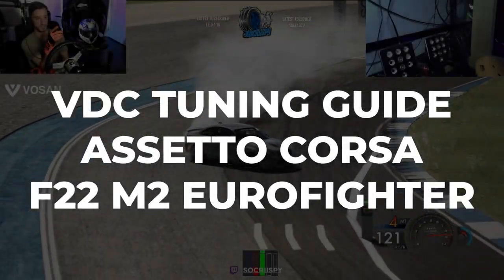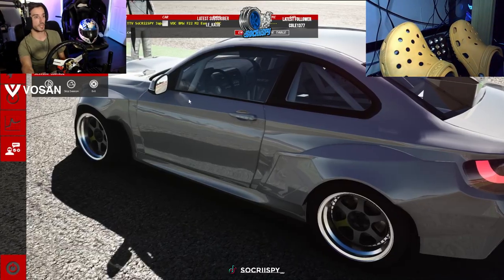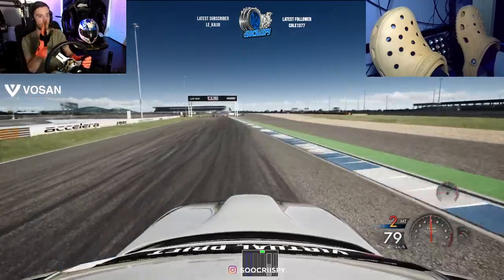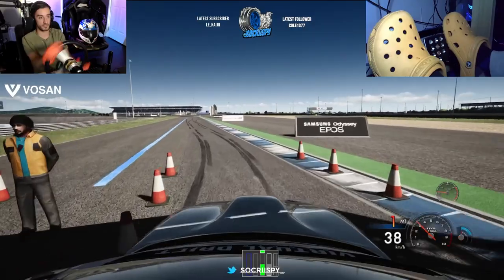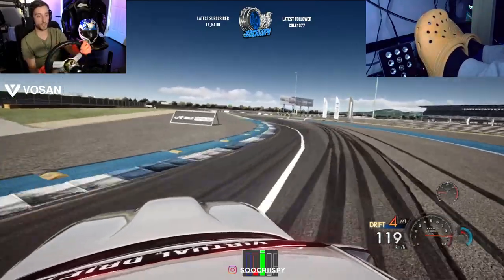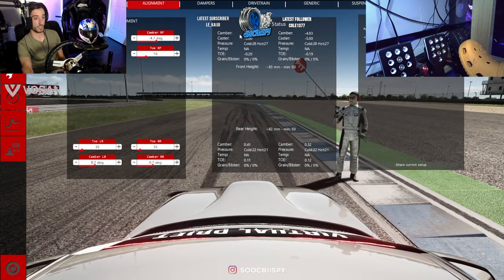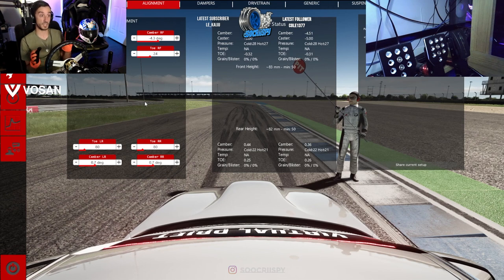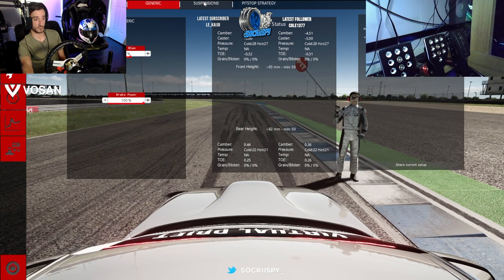VDC F22 Tuning guide Assetto Corsa